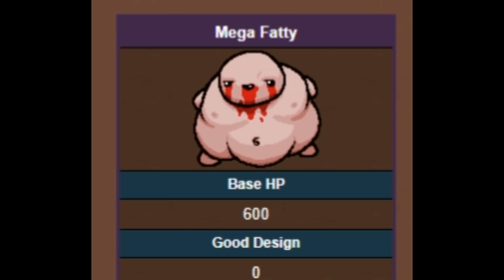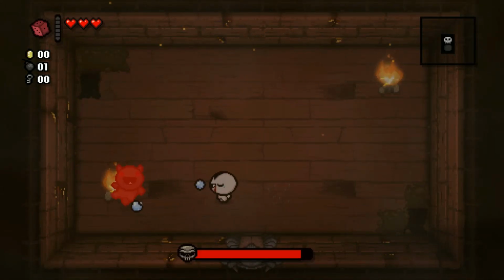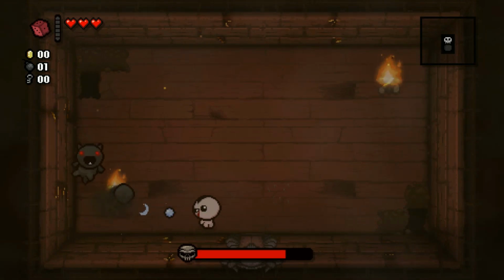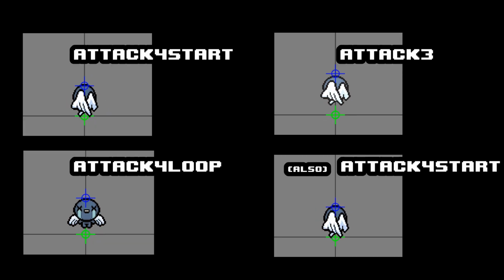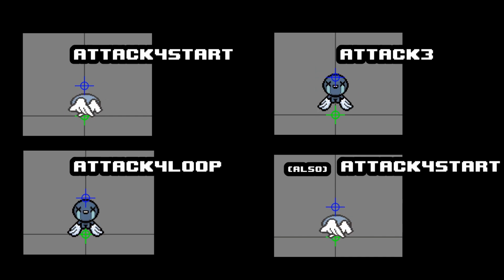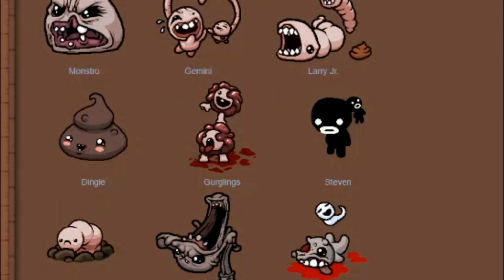Mega Fatty and the Case of the Disappearing Animations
90's movie quote
this video's bad but it's a p good return after a couple months without these
hopefully it makes a point
They / Them